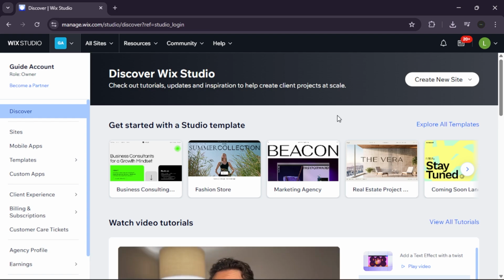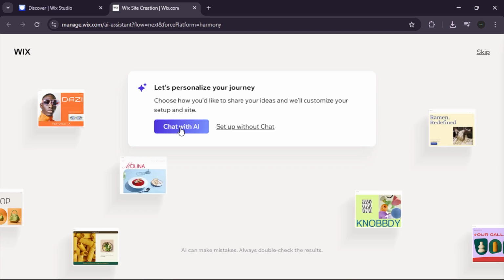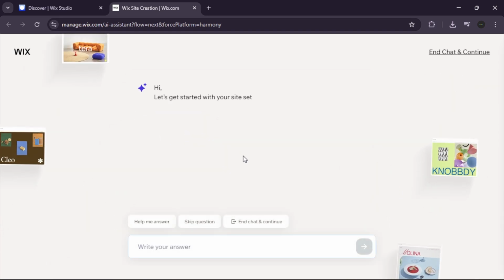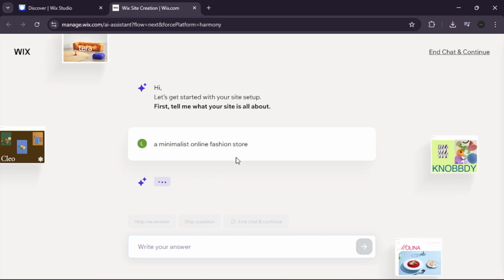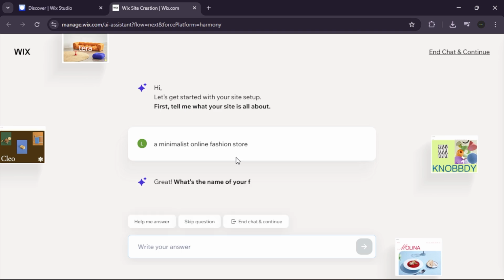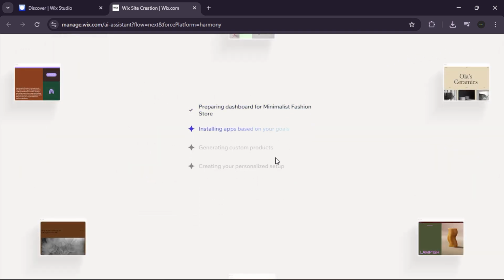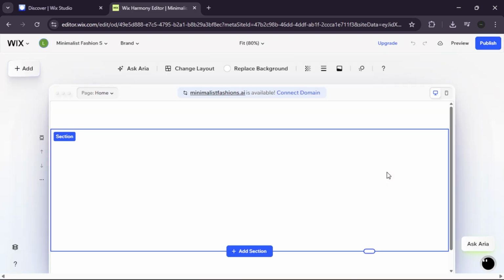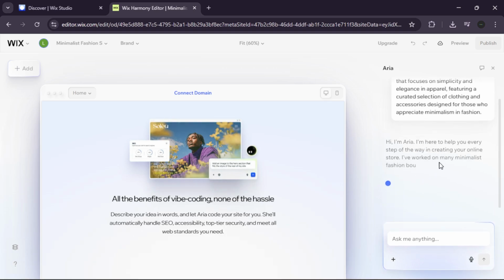How to Create Online Store With Wix AI [2026 GUIDE]